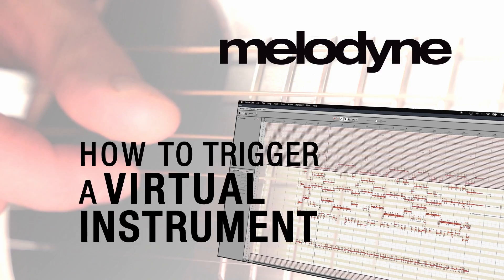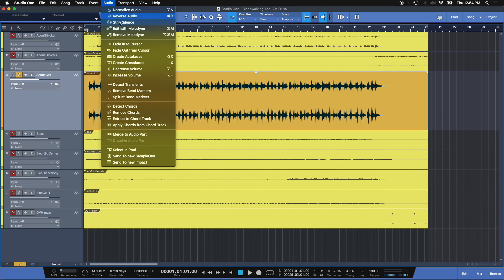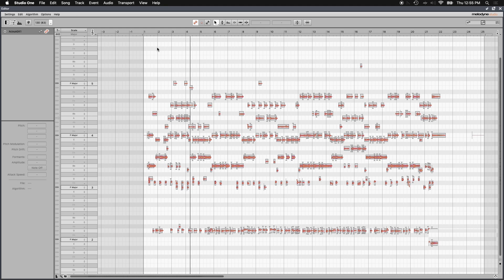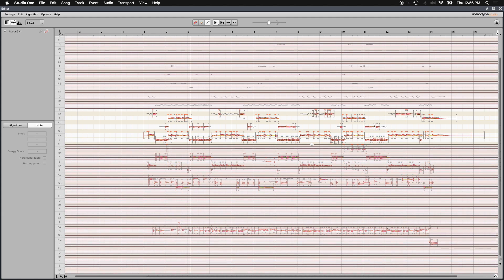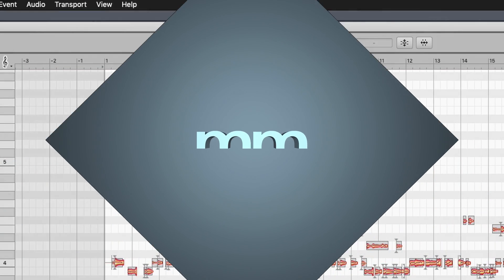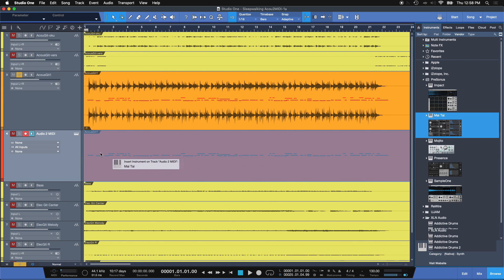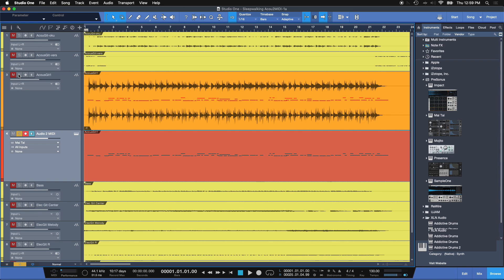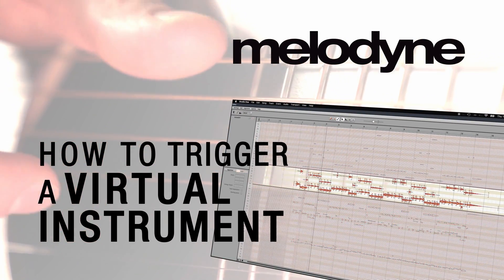MMTV: How to Trigger Virtual Instruments with Melodyne | Carlo Libertini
In this video, Melodyne Expert Carlo Libertini will show how to trigger virtual instruments using Melodyne with the Audio to MIDI Conversion feature.